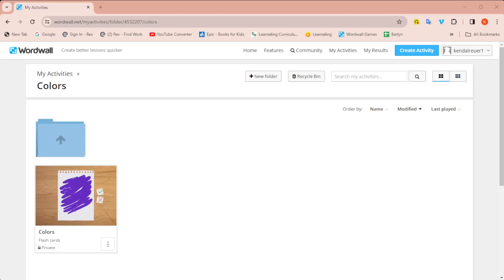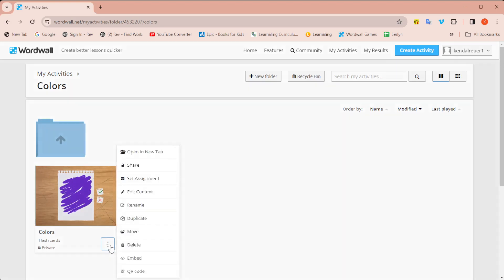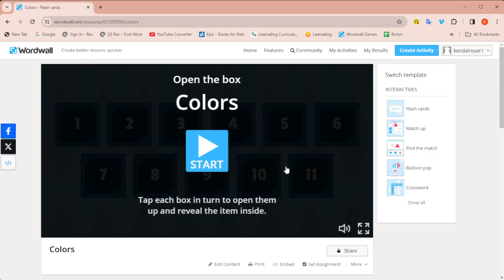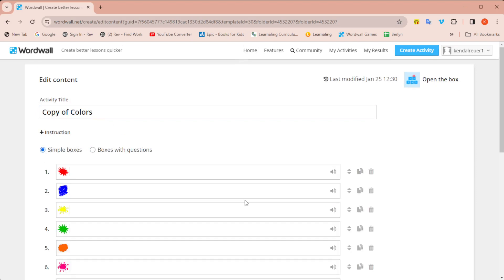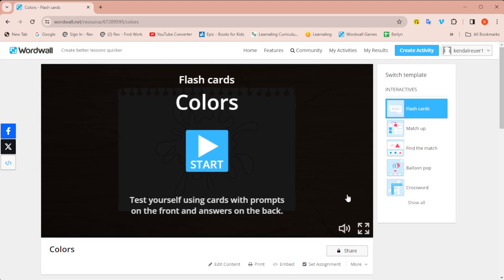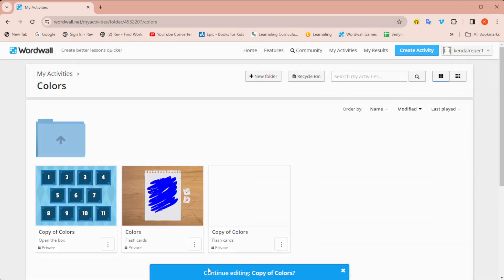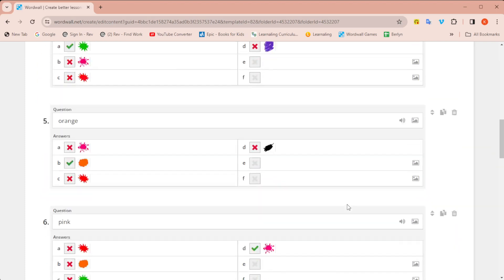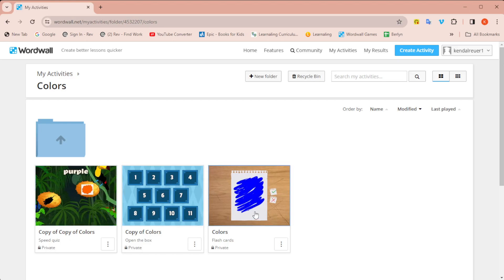Wordwall: Make multiple games with the same content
This video will show you how to make multiple games with the same content without having to re-add the images/words.